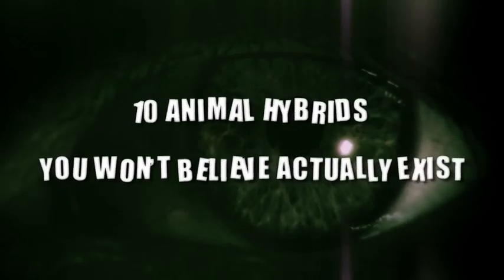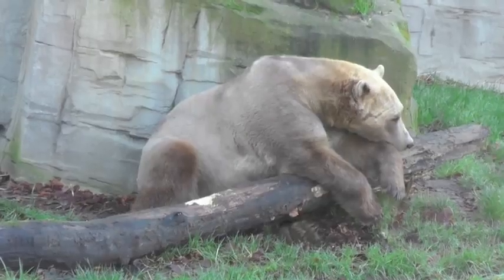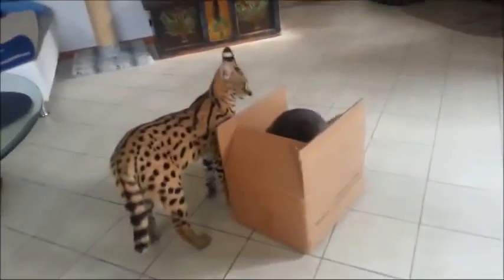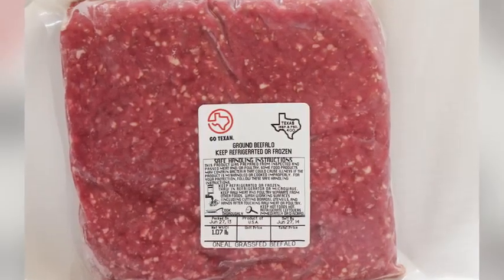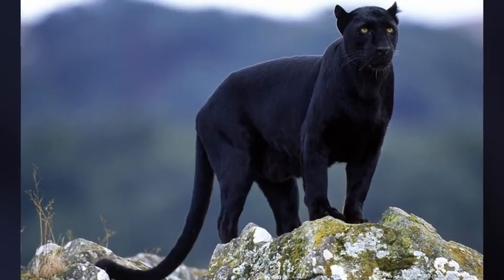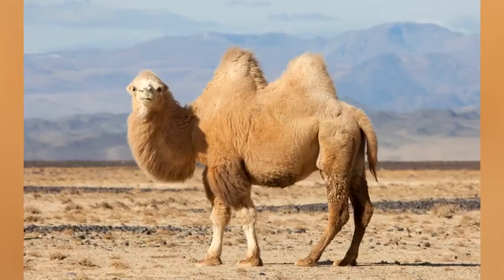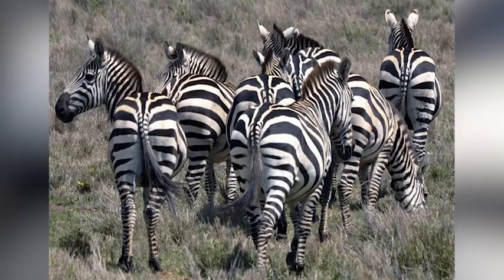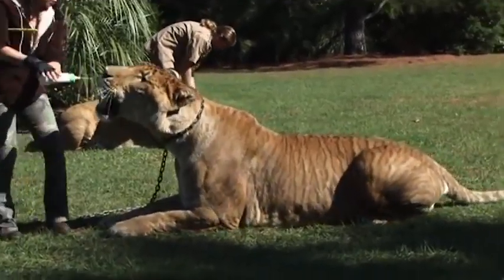10 INCREDIBLE ANIMAL HYBRIDS YOU WON’T BELIEVE ACTUALLY EXIST!